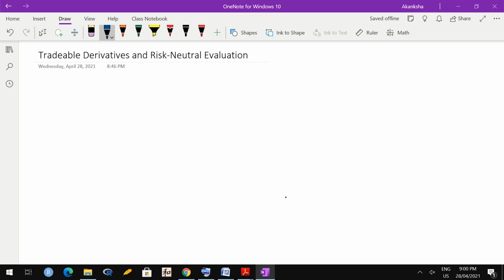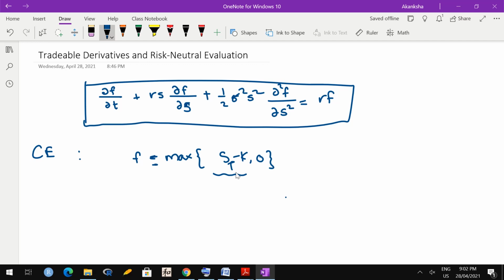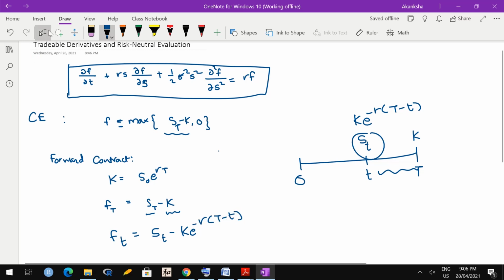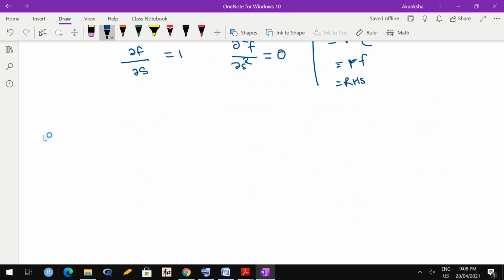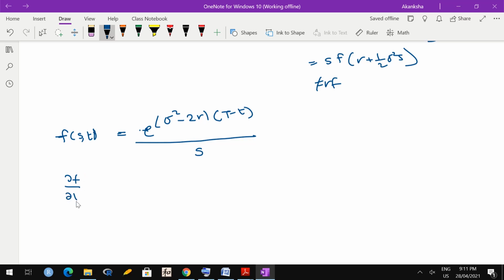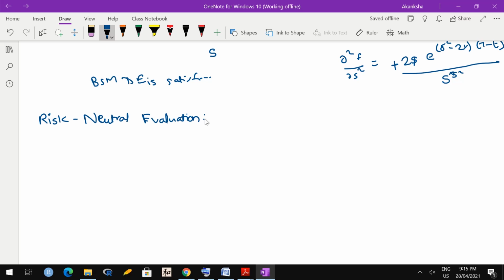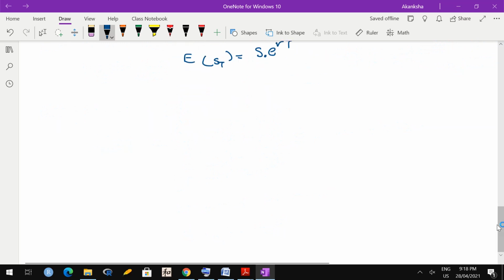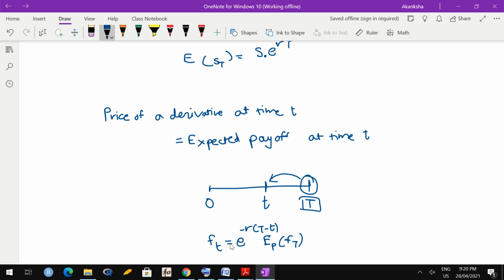STO25 - Lecture 26 - Tradeable Derivatives and Risk-Neutral Evaluation